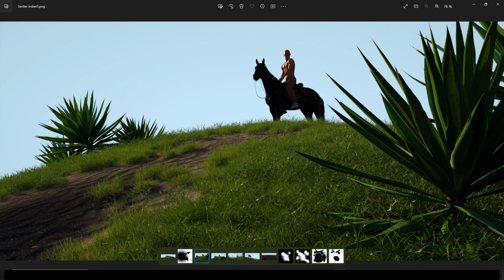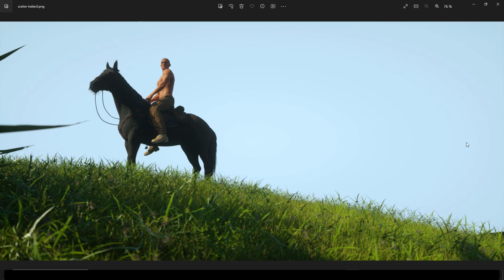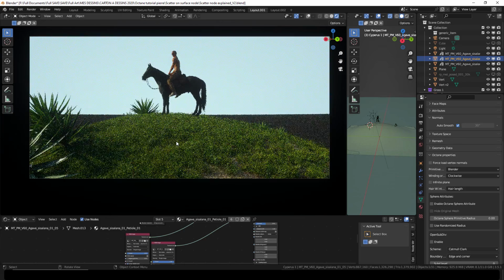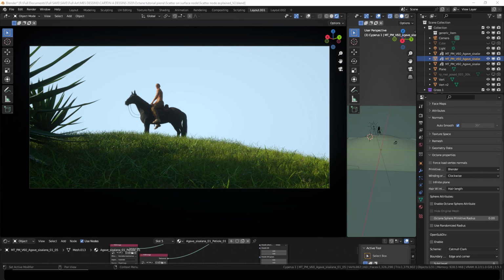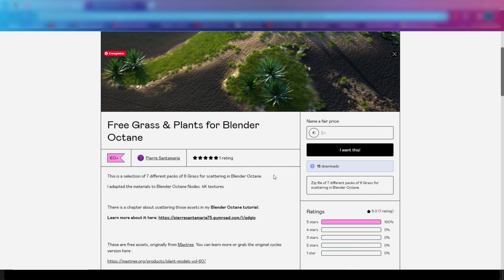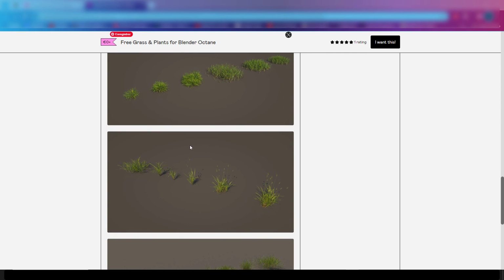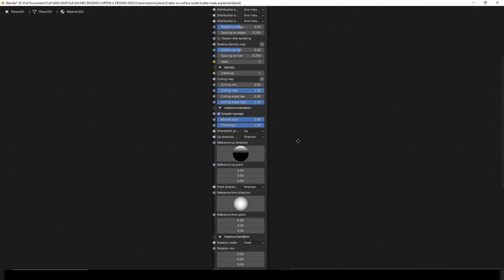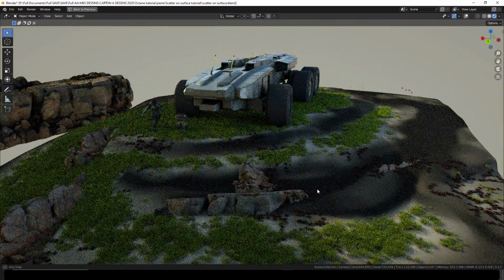Free Grass _ Blender Octane Plugin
Grab these 42 Free Grass assets for Blender Octane Plugin.

Learn how to scatter anything and much much more with my Blender Octane Plugin tutorials on Gumroad: